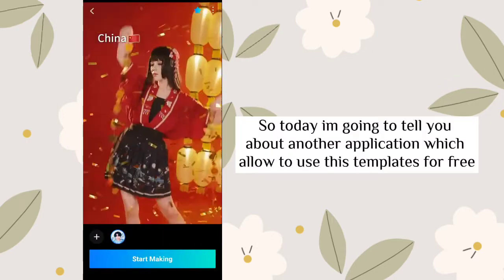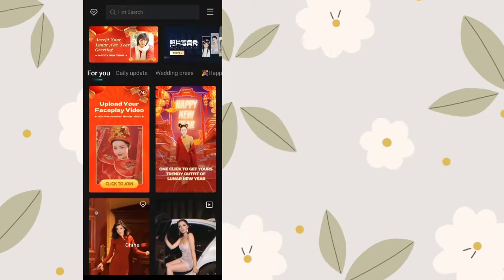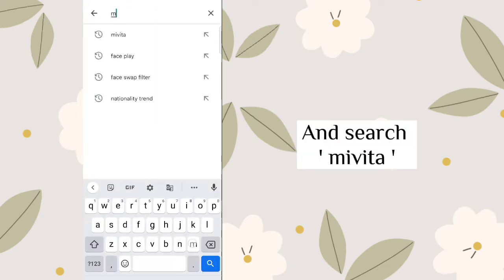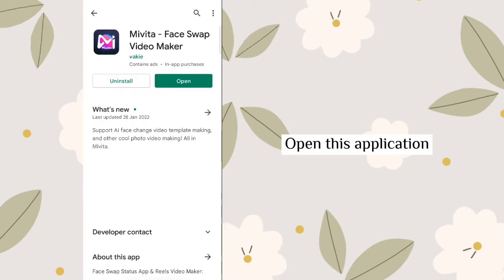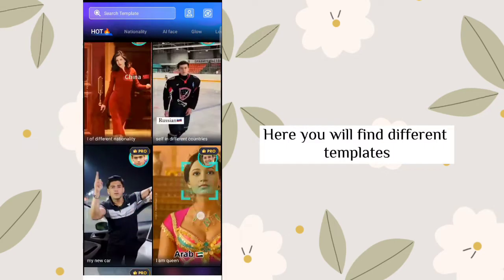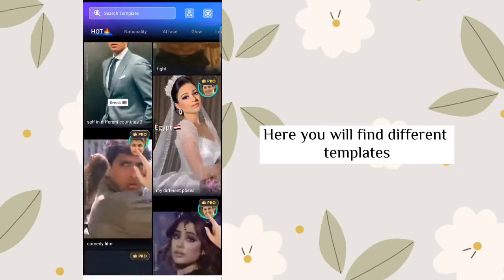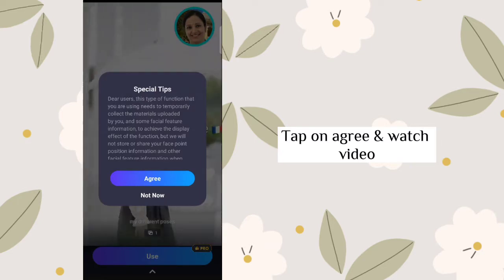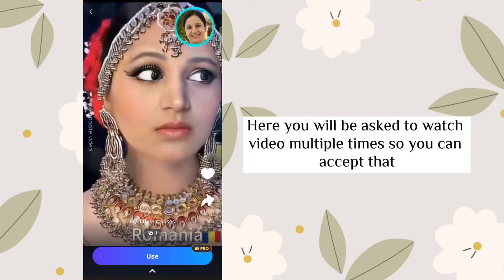Nationality challenge Instagram tutorial for free | How to do nationality challenge on Instagram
How to make nationality challenge on Instagram for free
different Nationality challenge tutorial
check how I'd look in different nationalities reel tutorial
different nationalities reel tutorial
nationality challenge reel tutorial